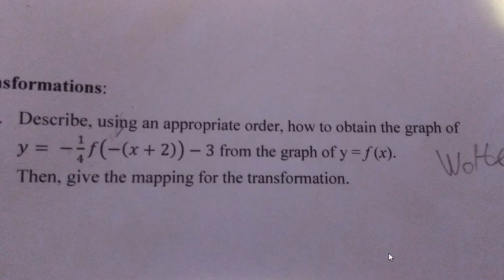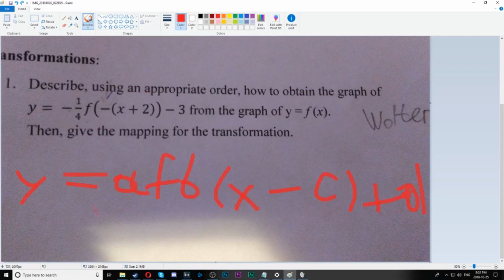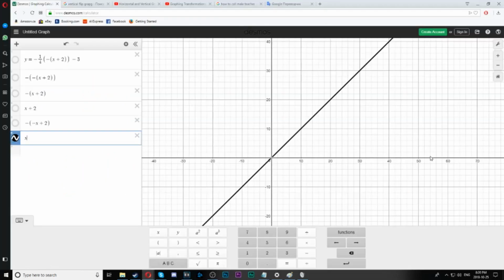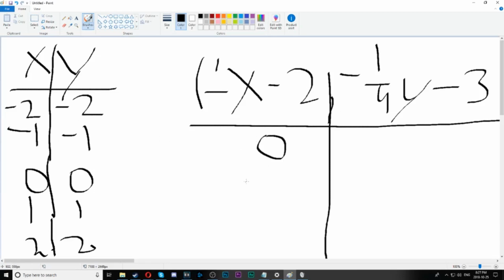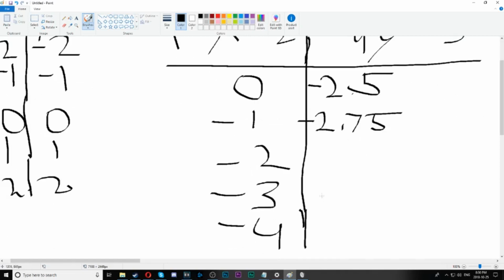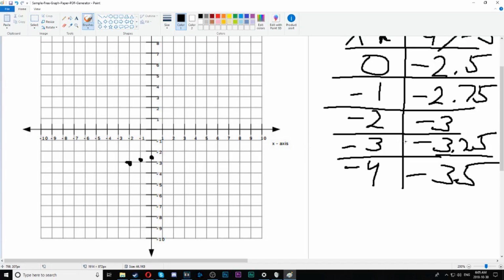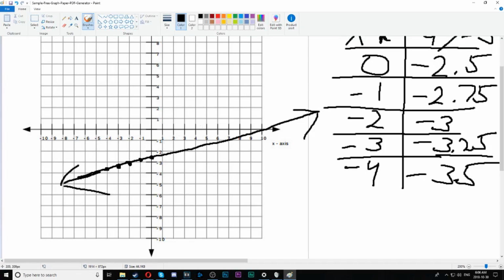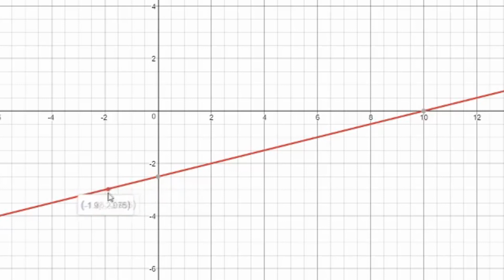Video Presentation : Transformations ( Wolter )